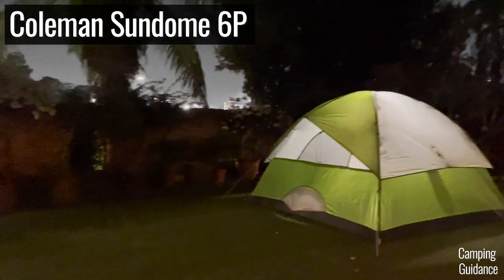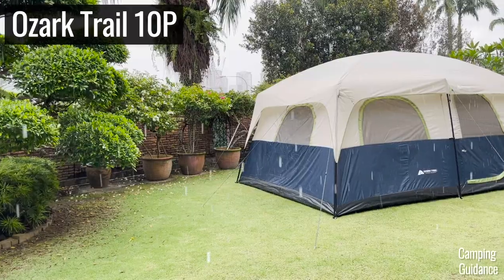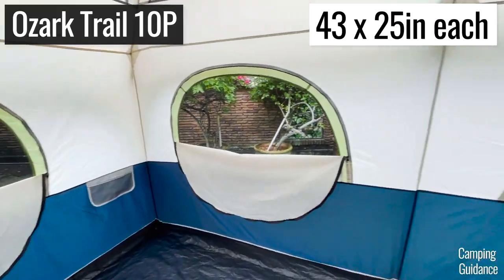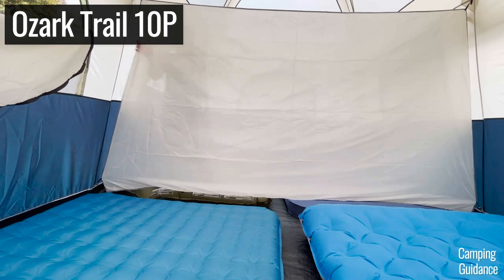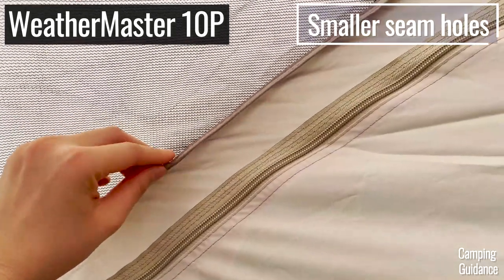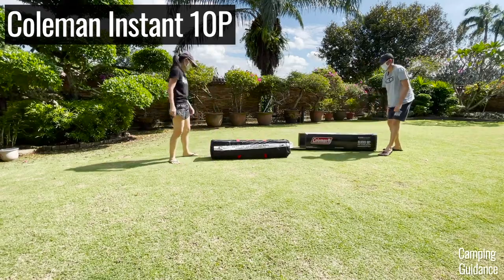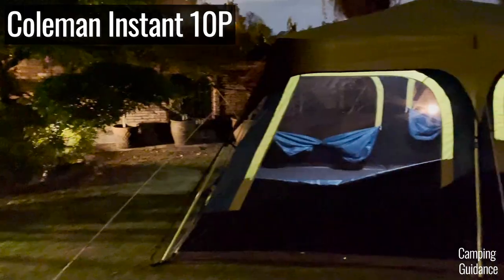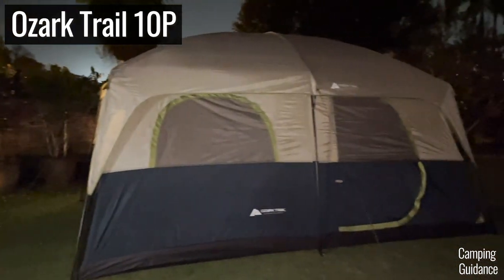Coleman Tents V.S. Ozark Trail Tents - Which is Better?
Coleman Tents V.S. Ozark Trail Tents - Here's everything you'll find out about these 2 family camping tent brands in this video:

►Waterproofing
►Features
►User-Friendliness
►Quality + More!

AMAZON
➡️ Coleman WeatherMaster 10P
➡️ Coleman Instant 10P
➡️ Ozark Trail Cabin 10P

🧭 Chapters:
00:00 Intro
00:09 Rain Test & Seam Sealing
00:45 Tent Body Waterproofing
01:13 Features (Doors and Windows)
02:21 Tent Set Up
03:08 Quality
03:54 Lifespan
04:29 Affordability
04:59 Where are These Tents Made?
05:10 Warranty Length
05:20 Recommendation